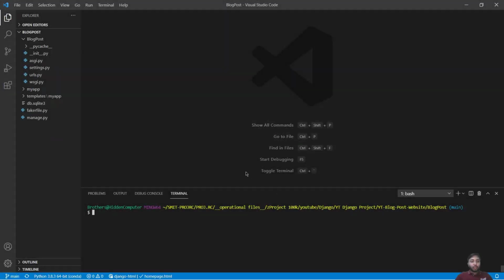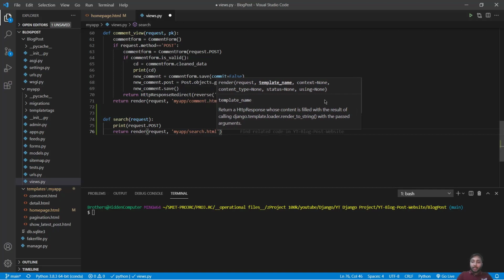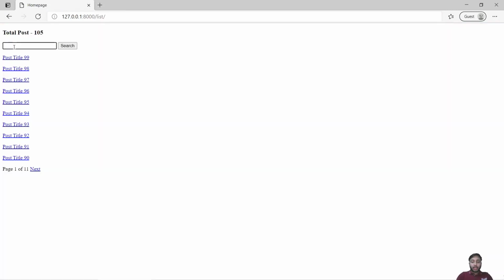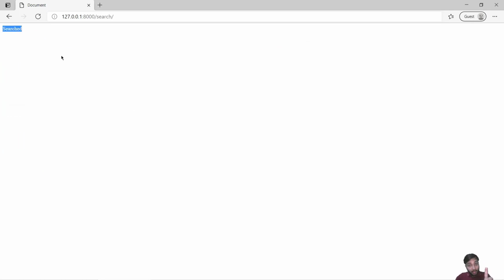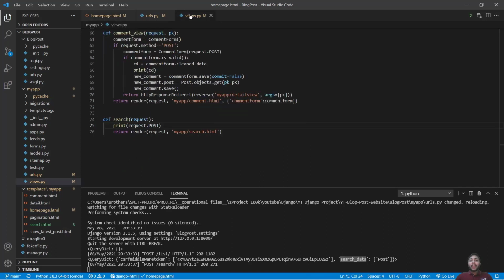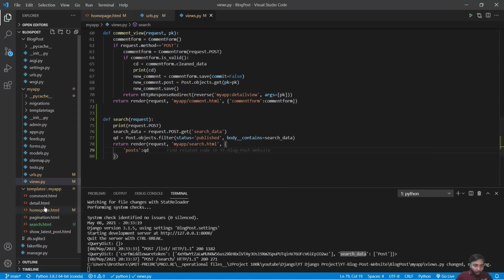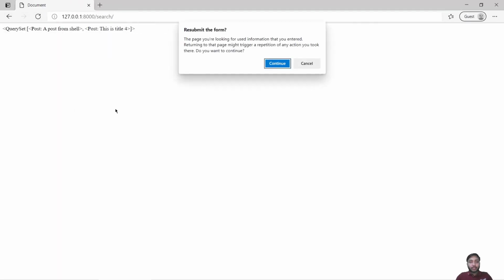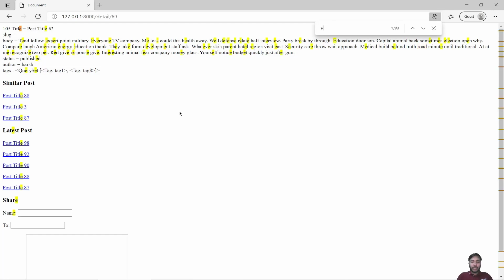Search Feature in Django | How to create full text search in Django | Django Blog Post - 23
If you have any doubts related to Python or Django, you can ask
In this video, we will learn to create a search feature in Django.